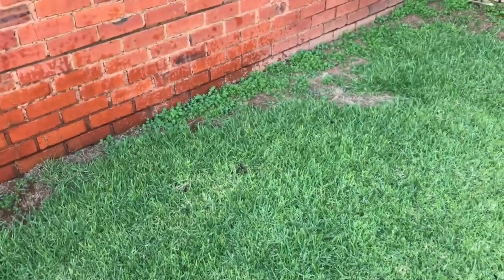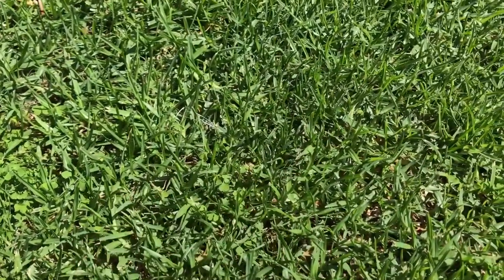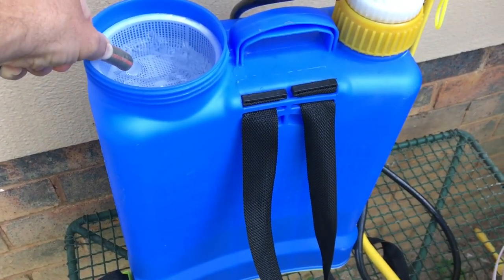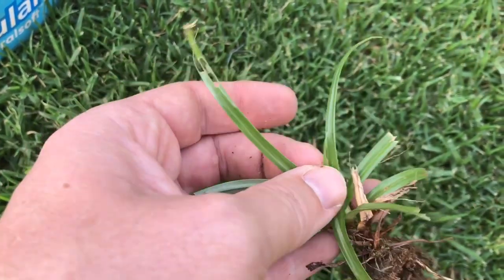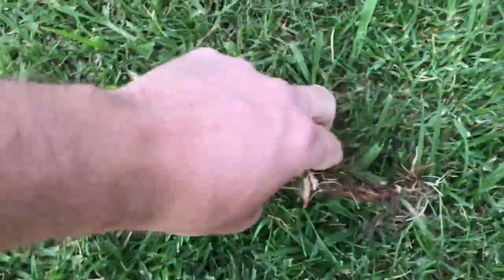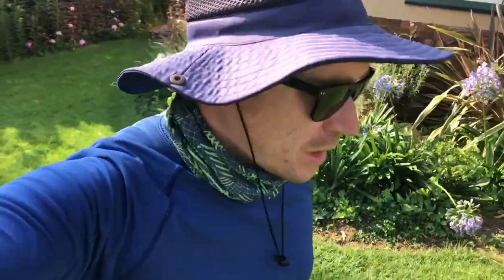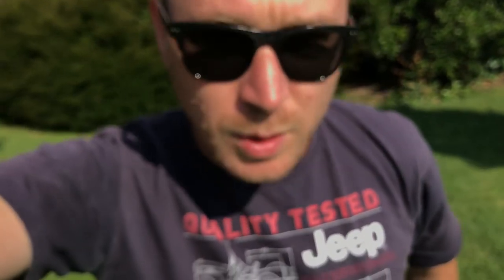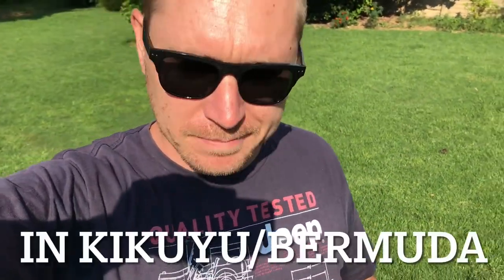Broad leaf weed control part 2/ Super Lawn Weeder and Peak with Oro-Sorb/ Sorrel & Khaki Bur sorted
Broad leaf weed control using Enviro Super Lawn Weeder, Syngenta Peak and Oro-Agri Oro-Sorb. Second application.

Keep in mind that all of my first vids are dramatised to some extent. I know a thing or two about turf but I want you as the viewer to see these experiences in a way that is similar to how you would experience them. Later we will all get more advanced, together!